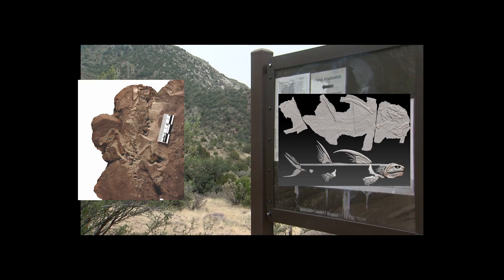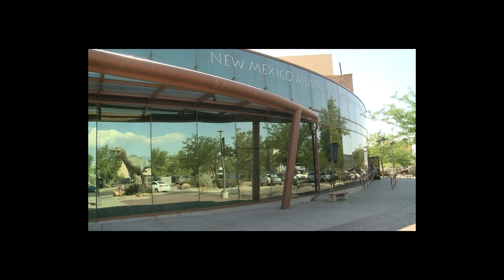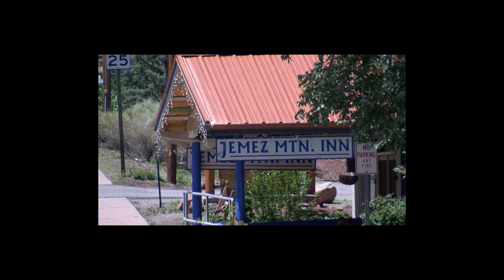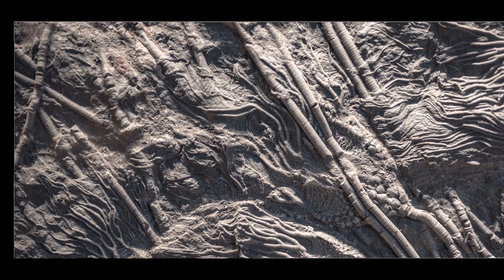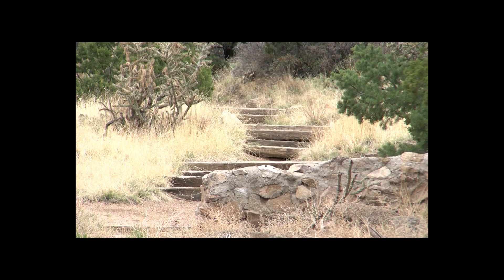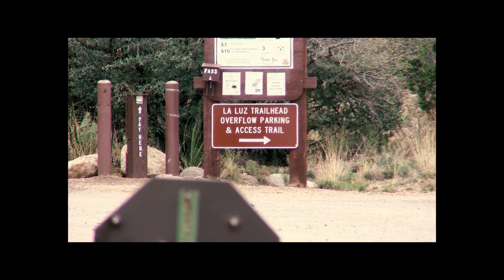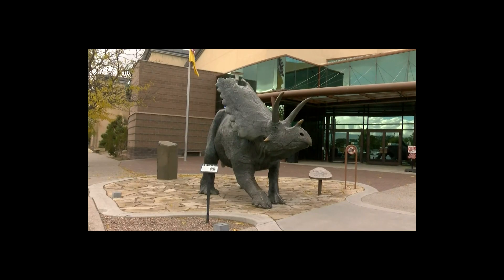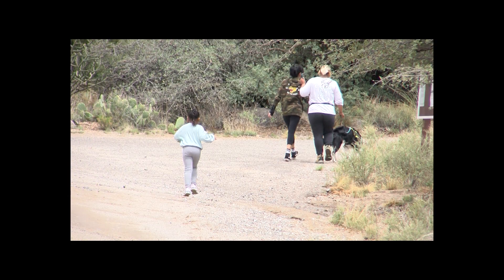Where can I find fossils in New Mexico?